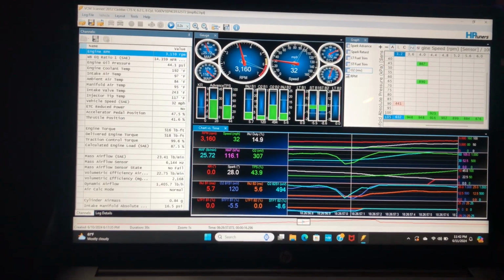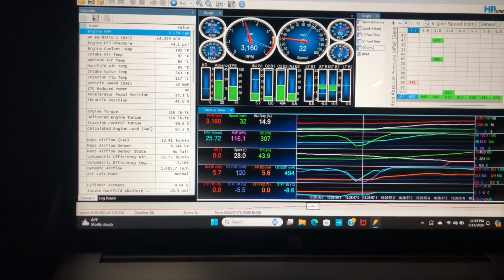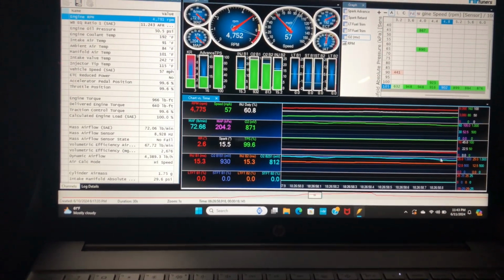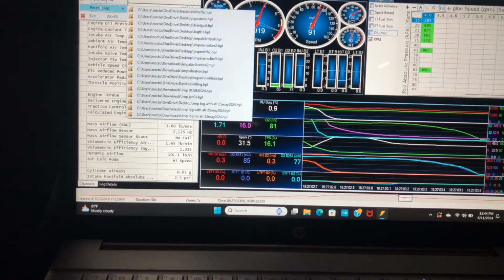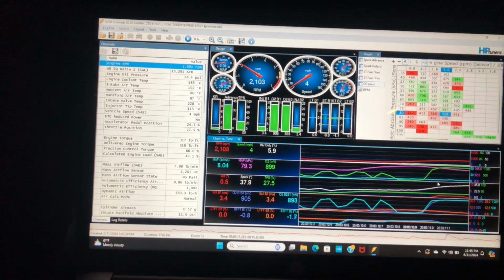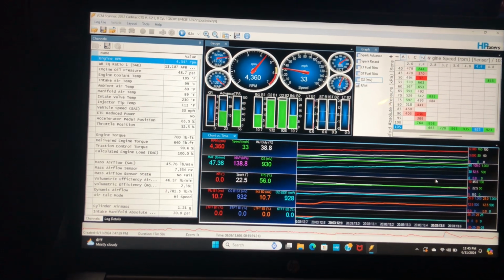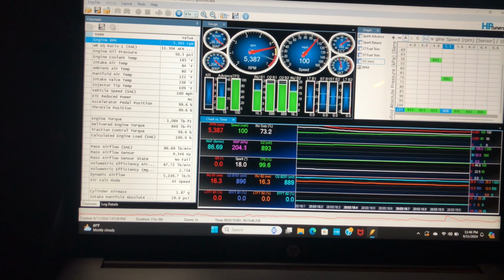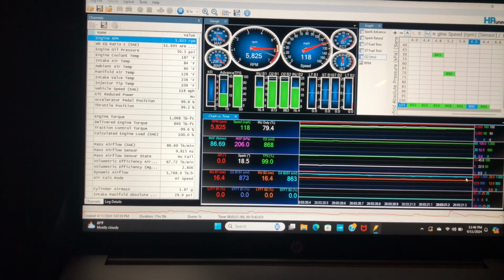How to identify a misfire in data log - hptuners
Just a short video of me trying to diagnose a misfire under boost. I started with the data log to see if it was a problem with both banks or just one. The log helped narrow it down to one bank and after checking plugs, I attempted to ohm the wires when I found one of the coil side terminals had been completely rusted and corroded.  Car never sees rain so that was interesting, but a new plug wire fixed the issue.